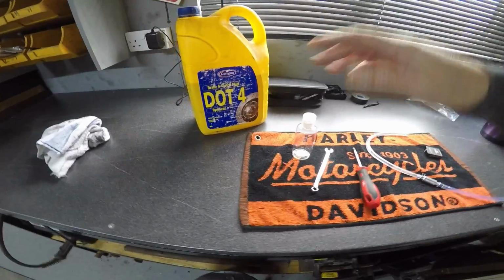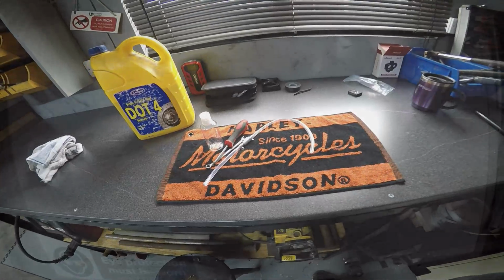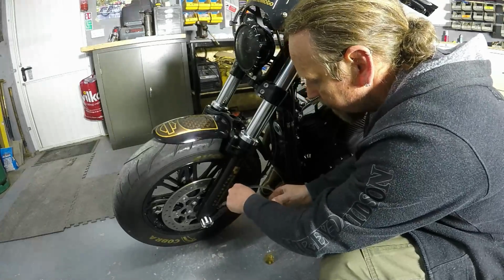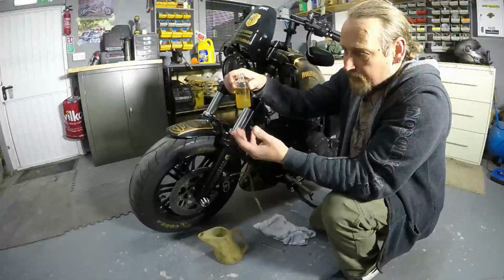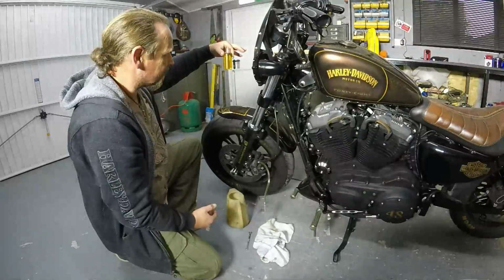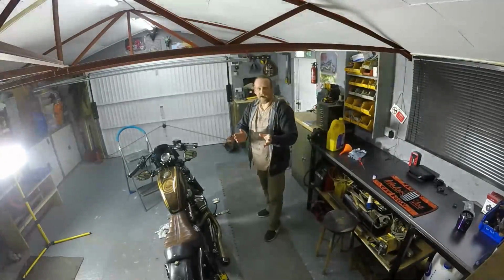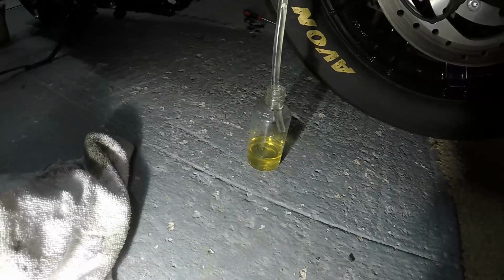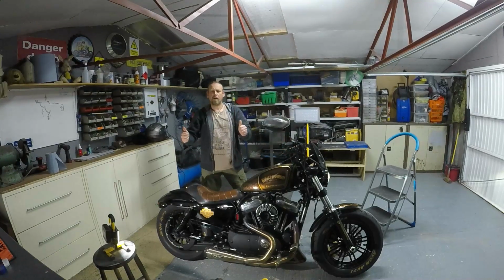sportster abs brake fluid change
how to change brake fluid on a harley sportster/ with ABS